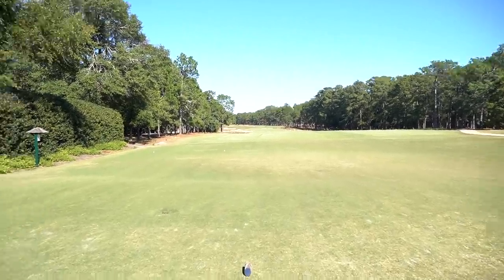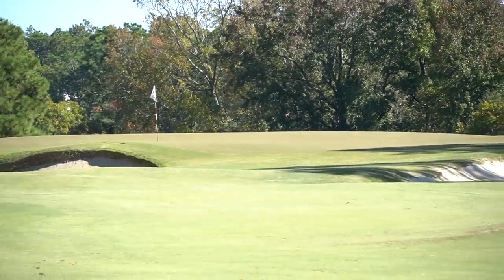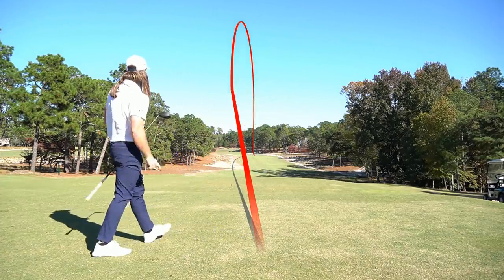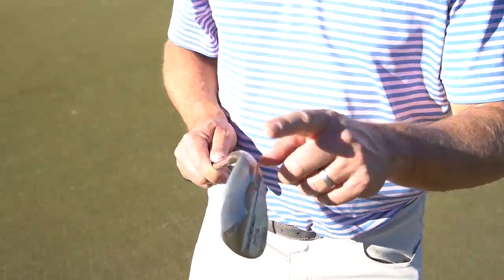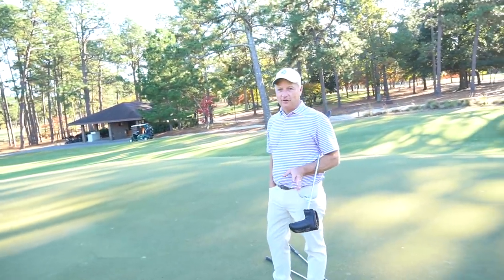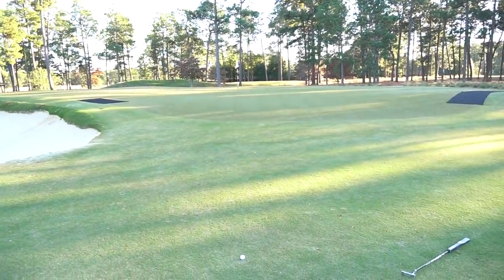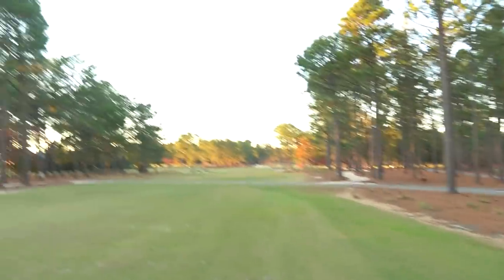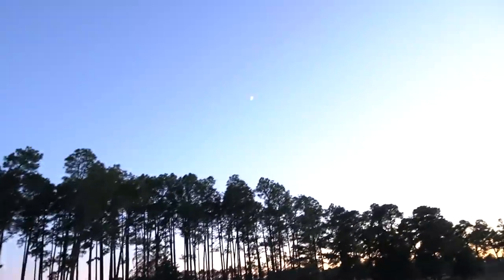18 HOLES AT PINEHURST NO. 2 | TOUGHEST Course I've EVER Played?! | Feat. Bernie Najar- Top 100 Coach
In this video I play 18 holes at Pinehurst No. 2. I hope you guys enjoy the video!